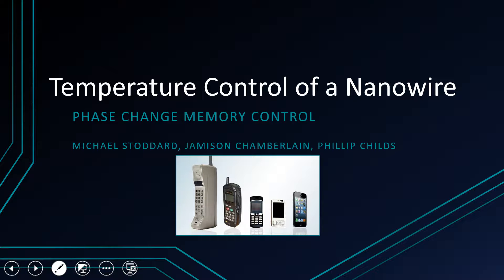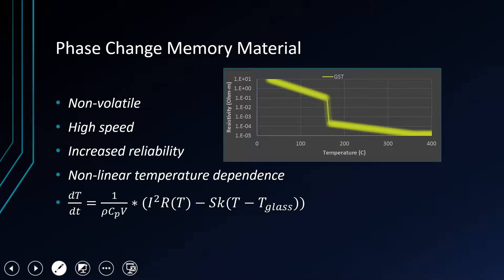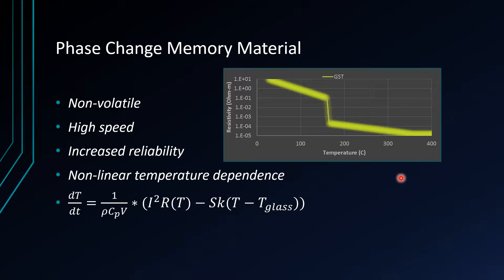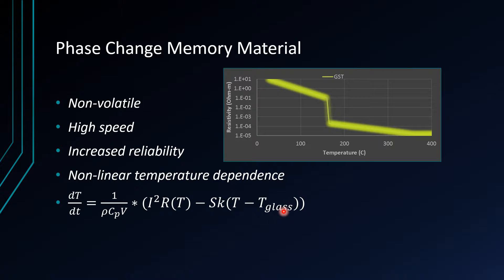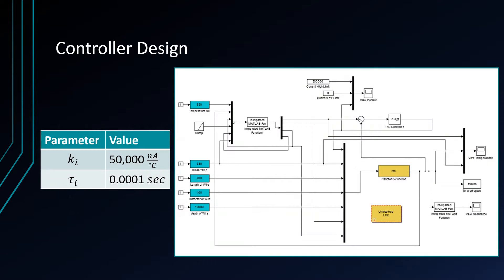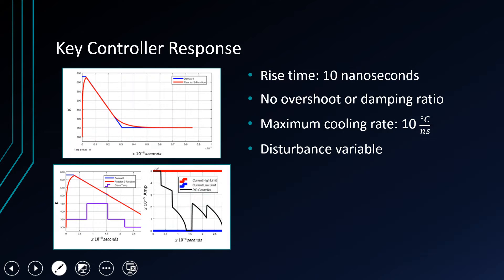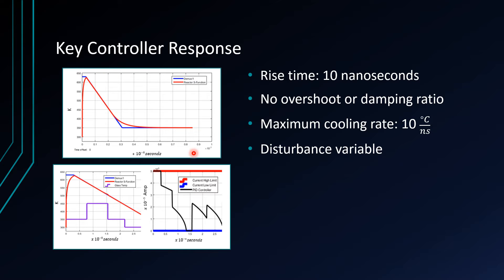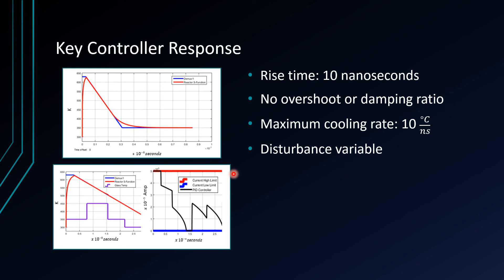Phase Change Materials for Fast Bit Storage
Process simulation and control are essential elements of controlling the state of a phase change material. Next generation storage devices may include nanowires that can be sampled to determine resistivity based on a set temperature activation and cooling rate.